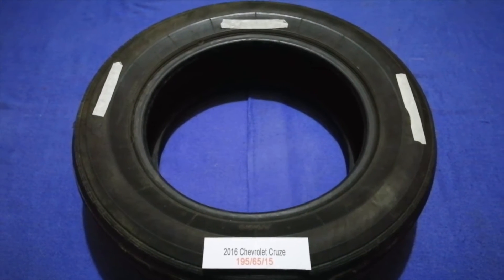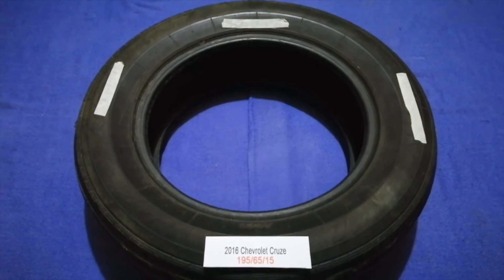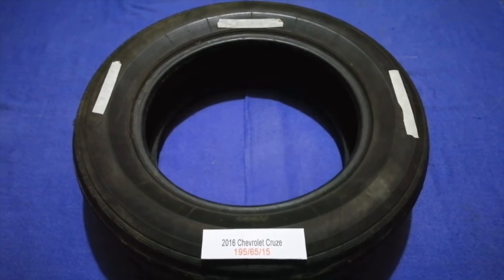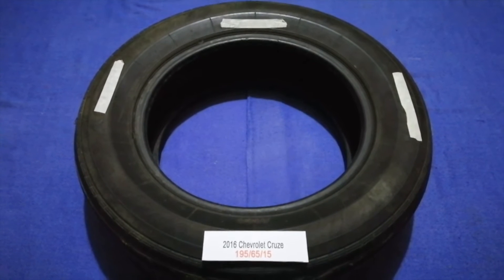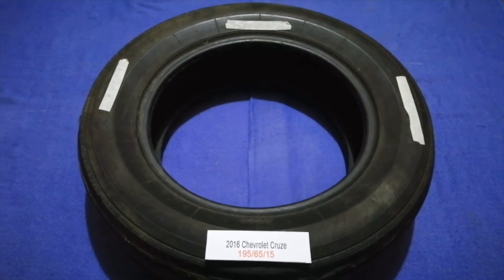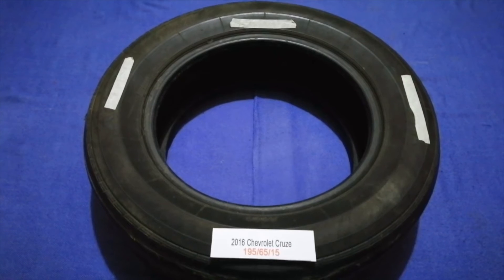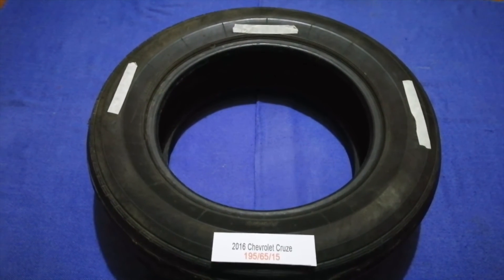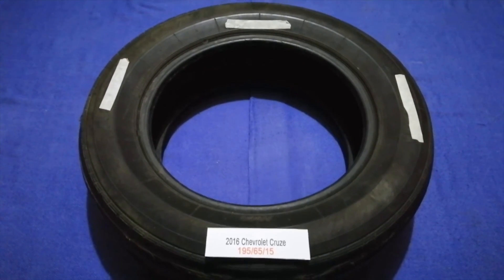🚗 🚕 2016 Chevrolet Cruze Tire Size 🔴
2016 Chevrolet Cruze Tire Size

2016 Chevrolet Cruze Tire Size

Chevrolet-branded vehicles are sold in most automotive markets worldwide. In Oceania, Chevrolet is represented by Holden Special Vehicles, having returned to the region in 2018 after a 50-year absence with the launching of the Camaro and Silverado pickup truck (HSV was partially and formerly owned by GM subsidiary Holden, which GM retired in 2021).